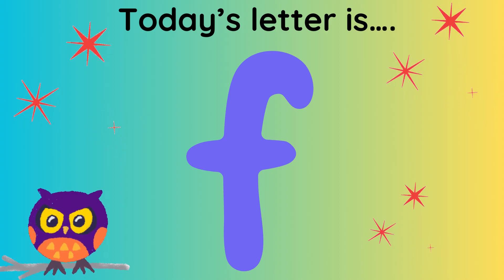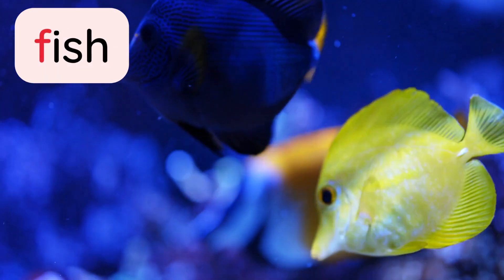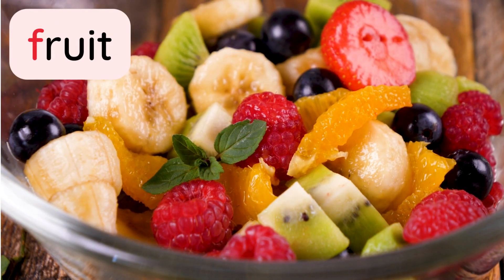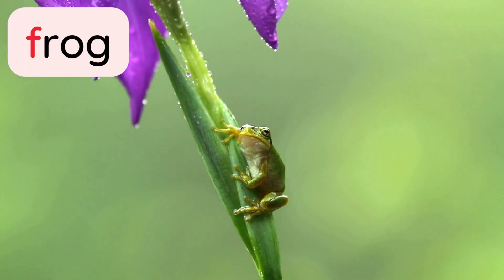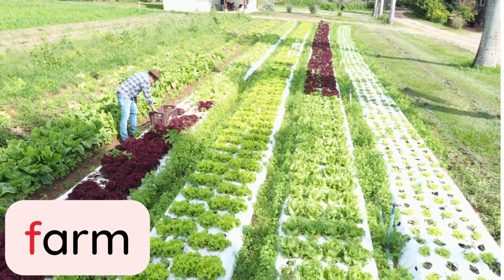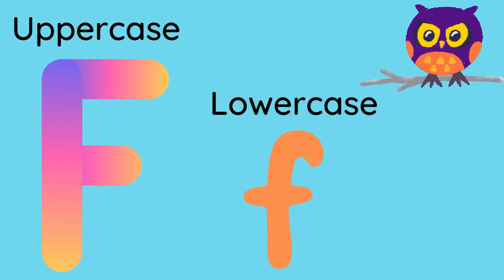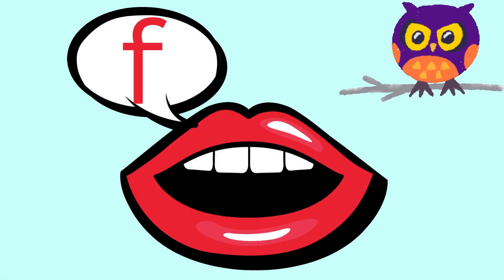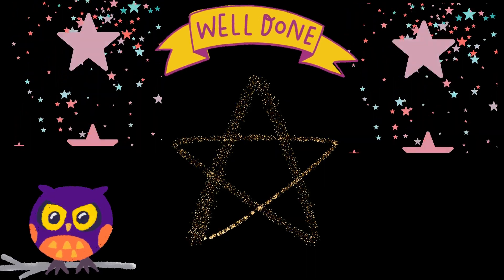⭐️ Phonics | Learn the Letter Sound Ff | Letters and Sounds | Learn to Read | Words beginning with F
📖 Do you want your child to learn to read? 📖

🌟The first step is for your child to learn all the letter sounds.  Perhaps your child can sing the alphabet and identify the letter names correctly but now needs to learn the letter sounds.

🌟This video helps your child learn the letter sound ‘f’ by saying the letter sound, identifying objects which begin with the letter sound ‘f’ and tracing the letter in the air. At the end of the video support and encourage your child to have a go at writing the letter ‘f’.

🌟The video introduces the capital and lowercase letters and may also be helpful for children who are EFL/ESL learners.

🌟Learning letter sounds is a key element in early reading. This series of videos will support your child in learning all the letter sounds so they can then progress to simple word blending (putting more than one letter sound together to read words).